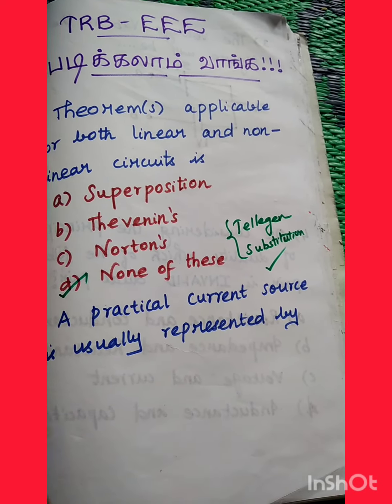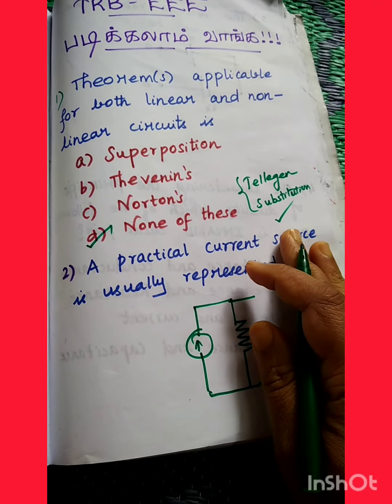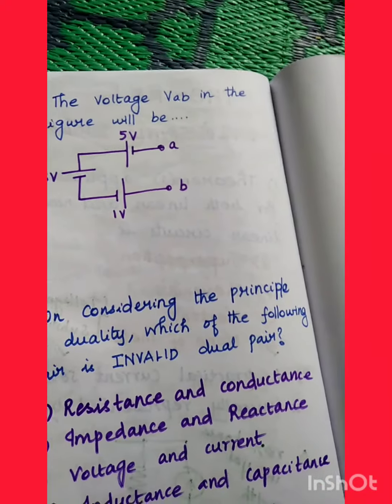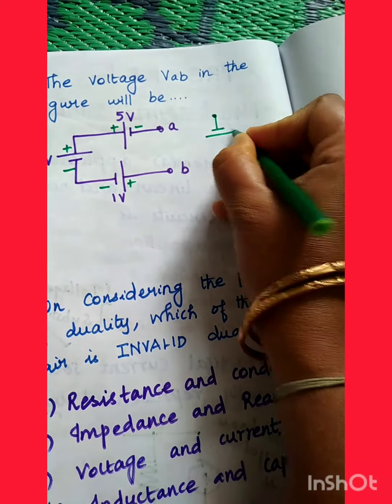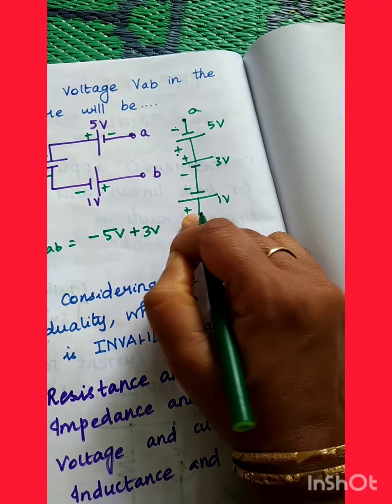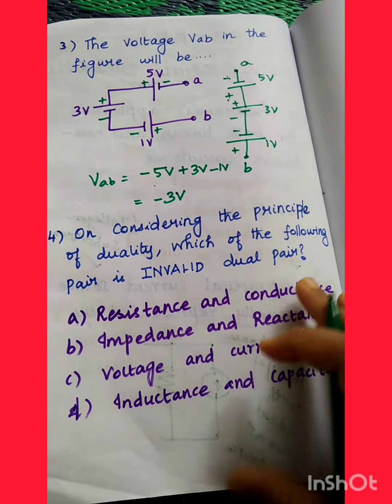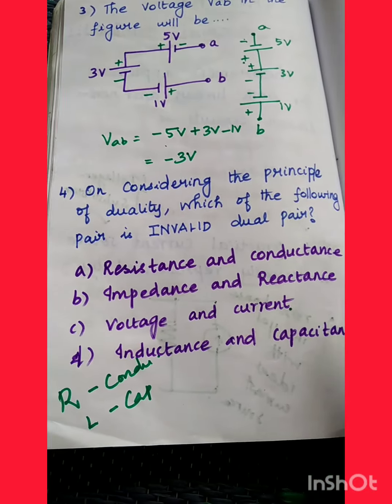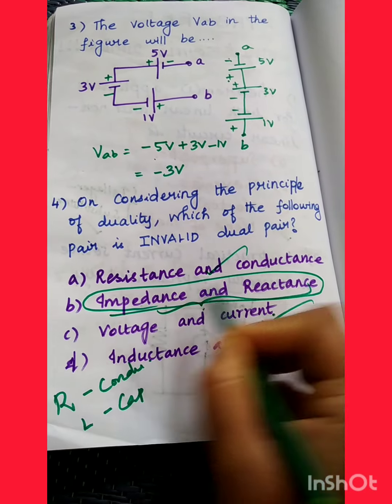TRB EEE படிக்கலாம் வாங்க 7!!! (@preethidigitaleducation )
Helpful to crack EEE based competitive exams.